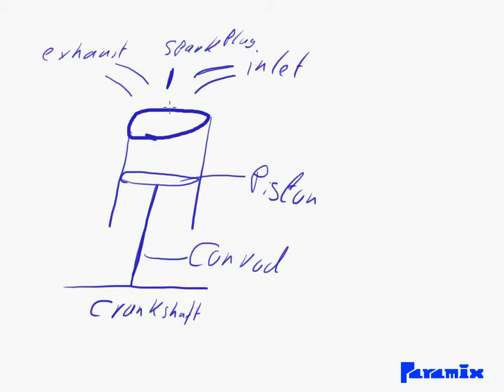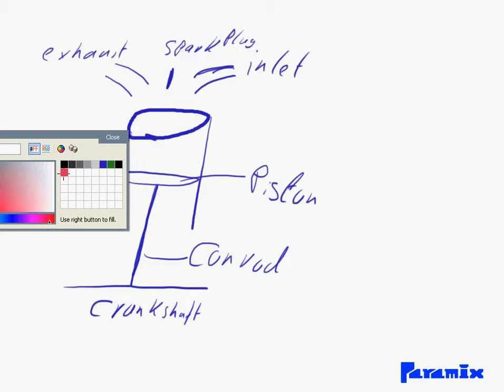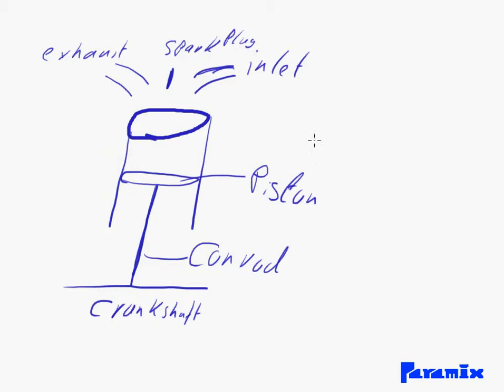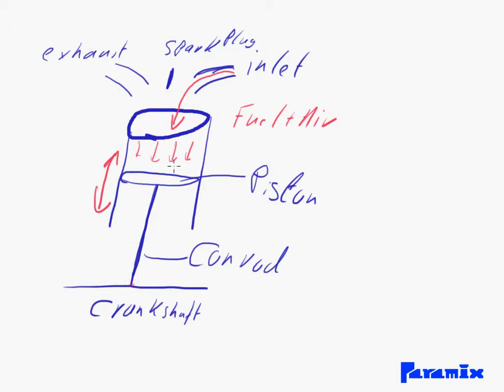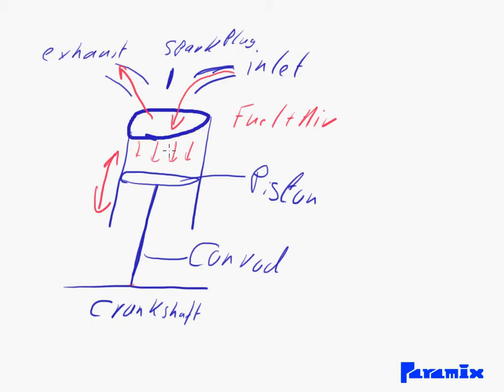Automobile Engine - Cylinder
Simplified description of what happens in the cylinder of an internal combustion engine - commonly found in automobiles